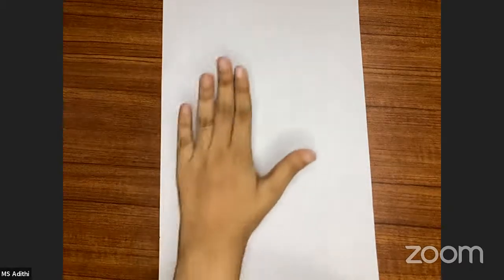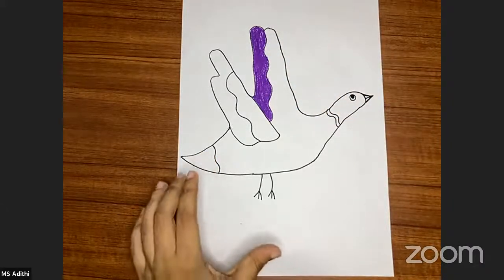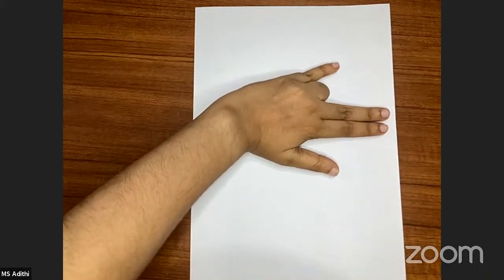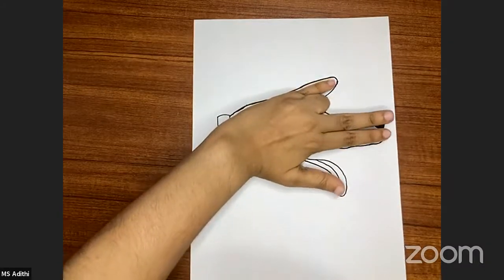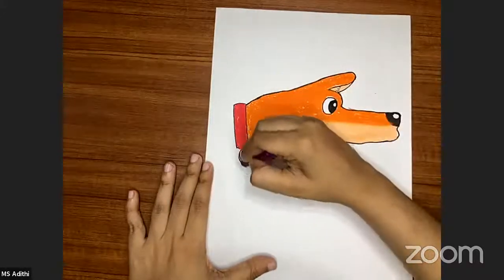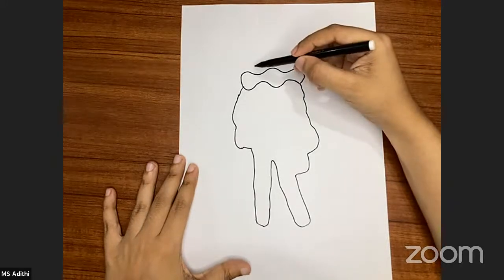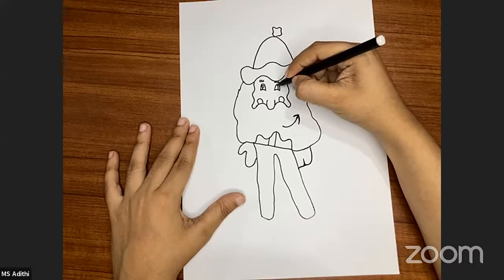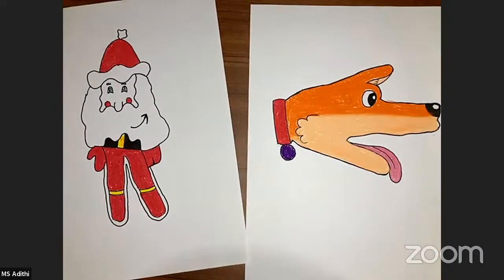Capullo Art School's Personal Meeting Room